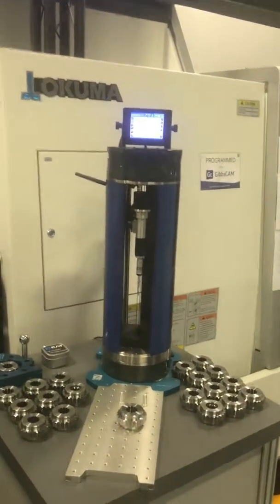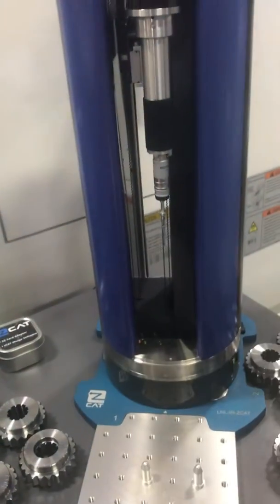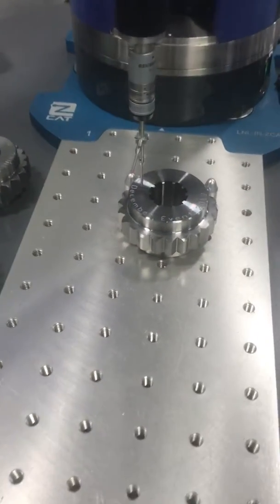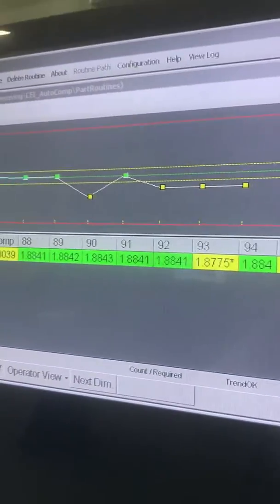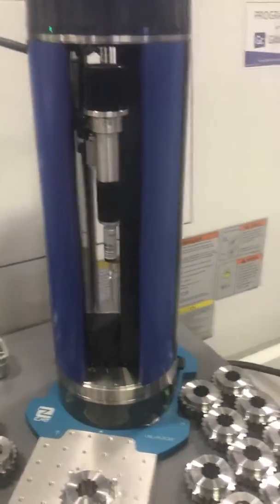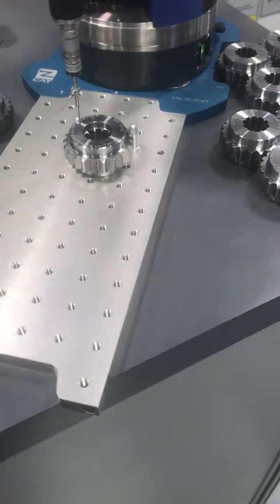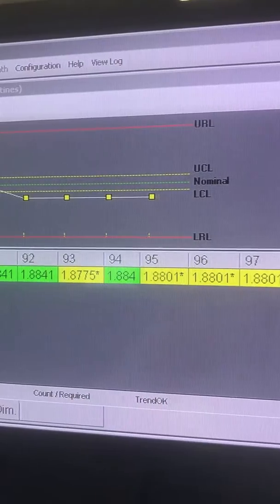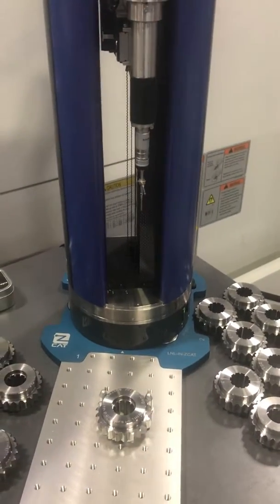zCAT Machine Tool Inspection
Machine Tool off-set controlled by the results of zCAT portable DCC CMM